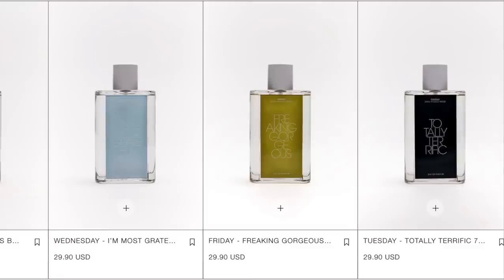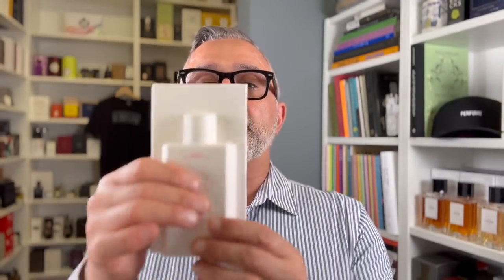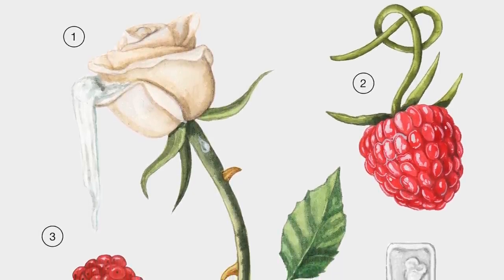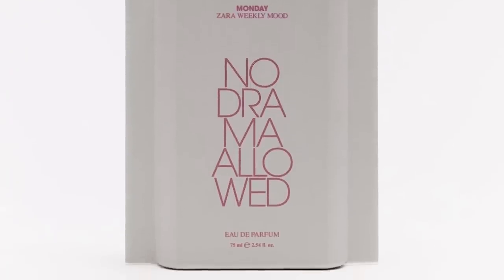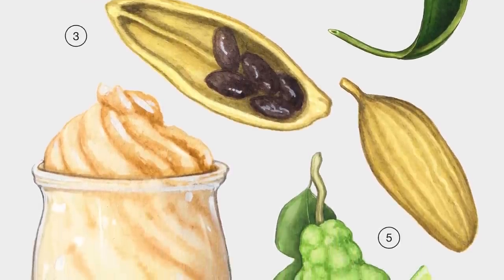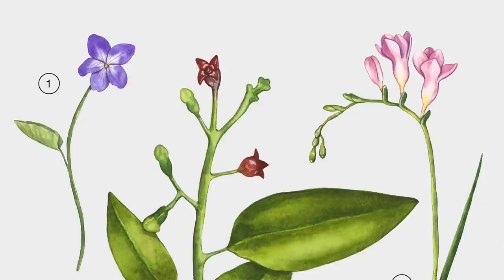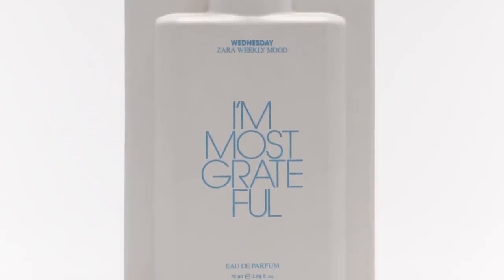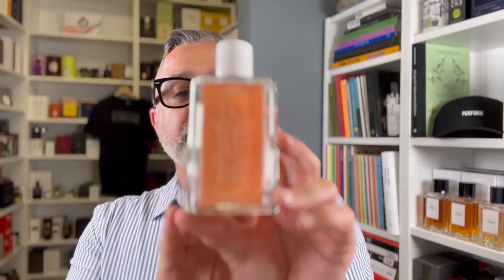Zara WEEKLY MOOD COLLECTION Fragrances First Impressions Review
only 20 remaining
only 22 remaining

My thoughts on this recent launch of Zara's Weekly Mood Collection of fragrances. Have you tried them yet? What do you think about these? :)

ZARA'S WEEKLY MOOD COLLECTION FRAGRANCES EDP 75ml/$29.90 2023
ZARA WEEKLY MOOD MONDAY NO DRAMA ALLOWED: Pink Pepper, Spiced Notes, Rosewater, Rose, Raspberry, Rose Jam Accord, Leather Accord, Amber, White Musk
ZARA WEEKLY MOOD TUESDAY TOTALLY TERRIFIC: Lemon, Cardamom, Vanilla Cream
ZARA WEEKLY MOOD WEDNESDAY I'M MOST GRATEFUL: Pink Pepper, Pear, Freesia, Violet, Orchid, Apple Blossom, Sandalwood, Cedar Wood, Vanilla
ZARA WEEKLY MOOD THURSDAY NO VALENTINES BUT FLOWERS: Lychee, Rhubarb, Bergamot, Rose, Peony, Pink Pepper, Raspberry, Vanilla, Cedar, Praline, White Musk
ZARA WEEKLY MOOD FRIDAY FREAKING GORGEOUS: Bergamot, Bitter Almond, Sandalwood, Lily of the Valley, Rose, Tonka, Vanilla, Musk